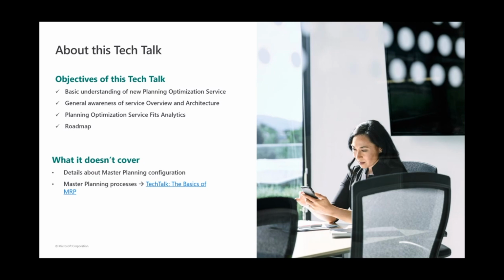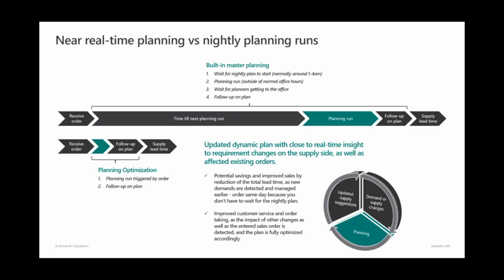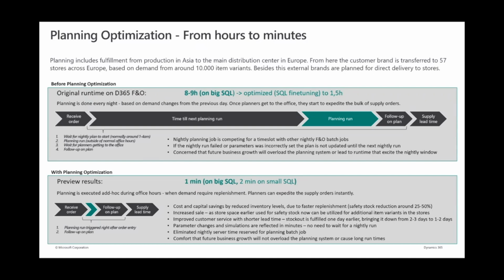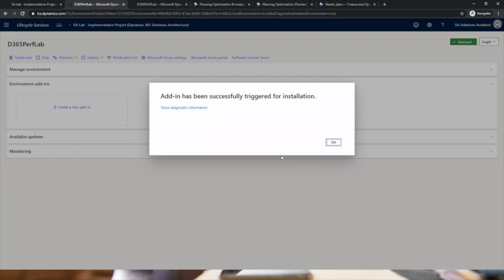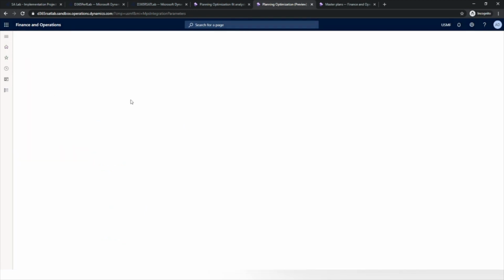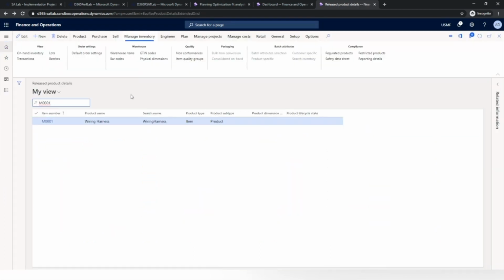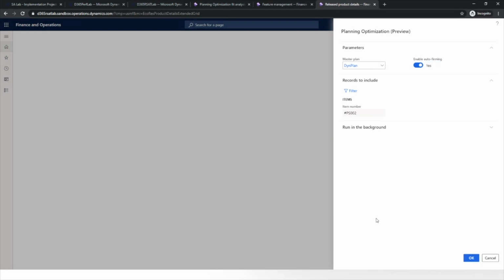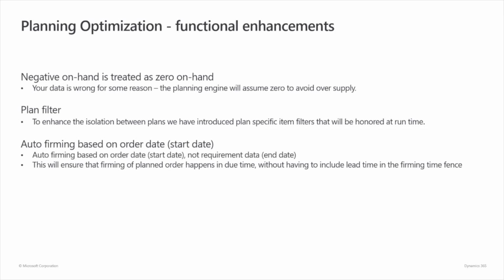Dynamics 365 Supply Chain Management Planning Optimization Service - TechTalk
Our engineering team has made great progress in lighting up and enhancing the new Planning Optimization Service and we have seen some amazing results with customers onboarded in our preview program.
In this TechTalk on the Planning Optimization Service, you will learn about the options available and the scenarios for which they are recommended. We will cover the Planning Optimization Service Overview and Architecture, Fit Analysis, and Installation of the Add-in, followed with a demo on Planning Optimization Service.

Presenters: Vaibhav Pednekar